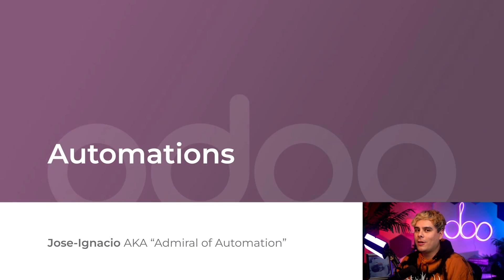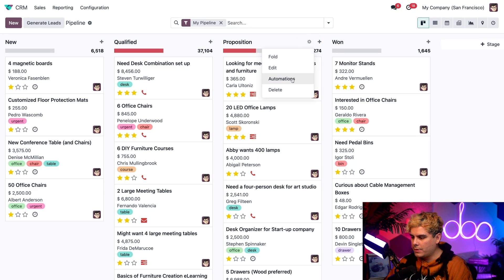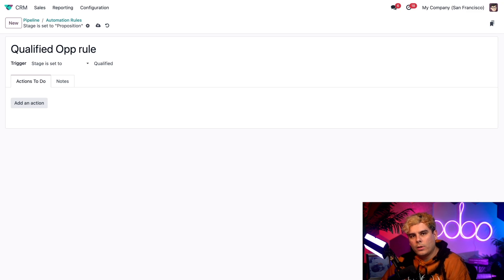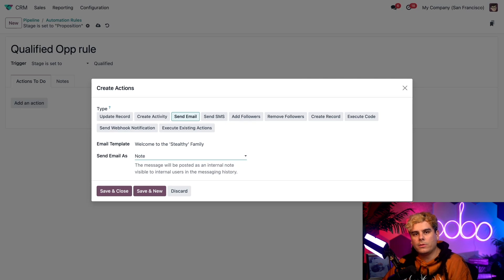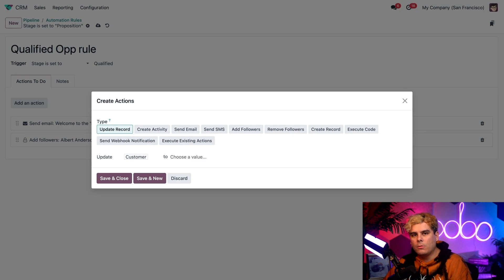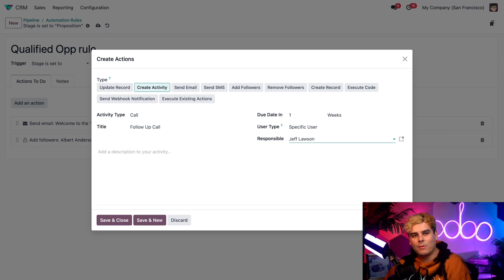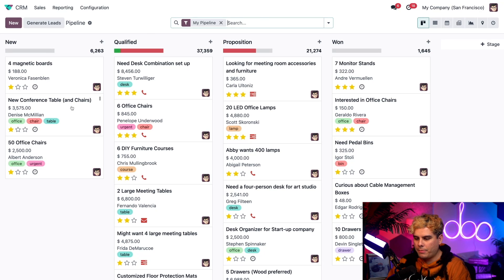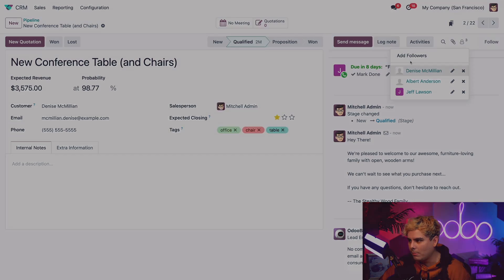Automations | Odoo CRM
In this video, learn how to work with Automations within the Odoo CRM application.

00:00 - 01:17 Introduction
01:18 - 01:39 Stage Automation Option
01:40 - 07:51 Create Automated Actions
07:52 - 09:11 Automated In-Action
09:12 - 09:26 Conclusion